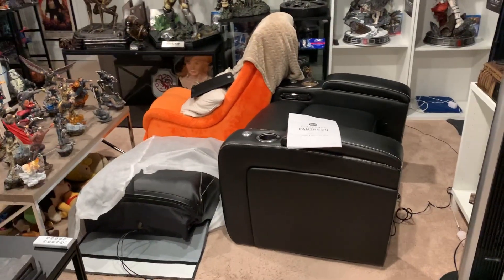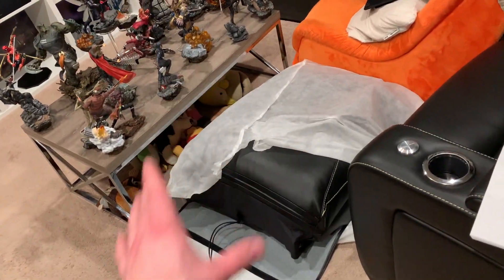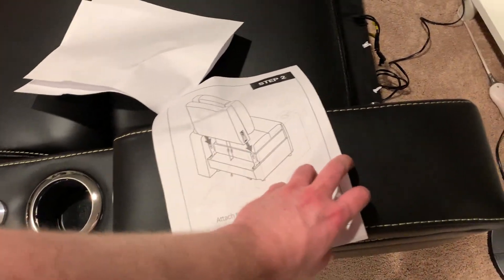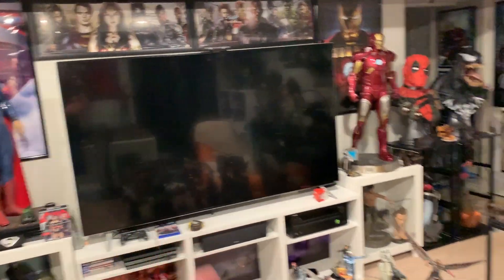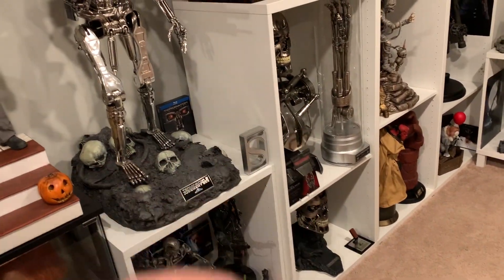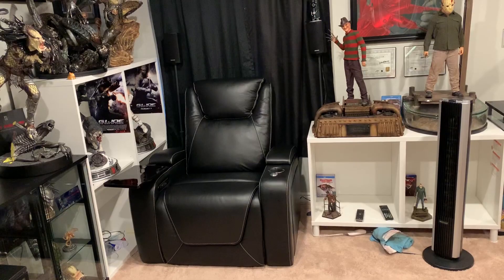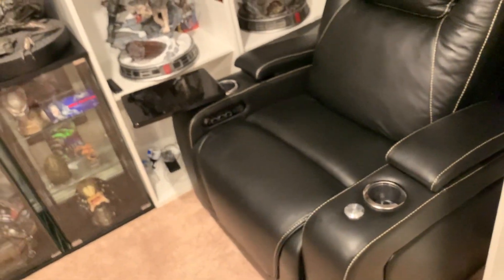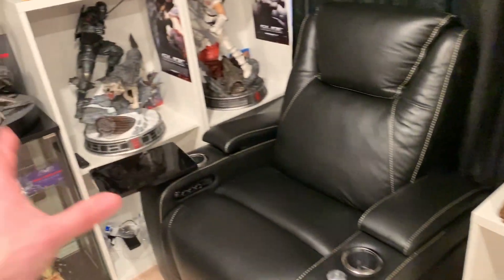$1500 Home Theatre Recliner Seatcraft Pantheon Review